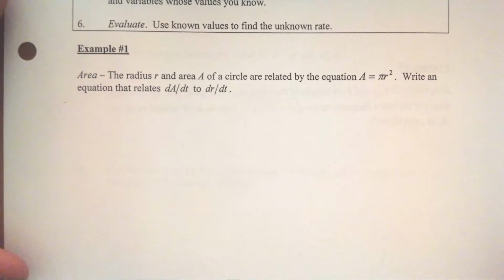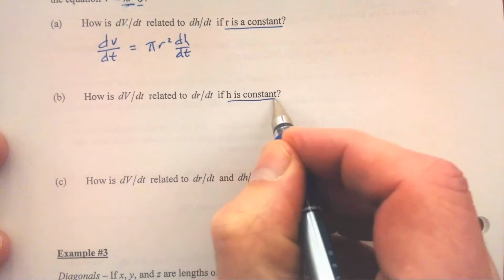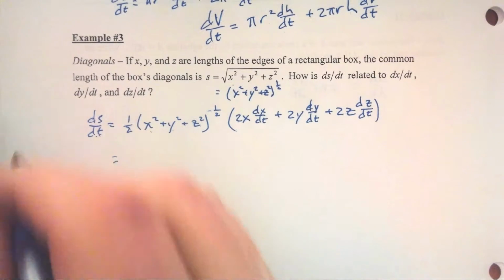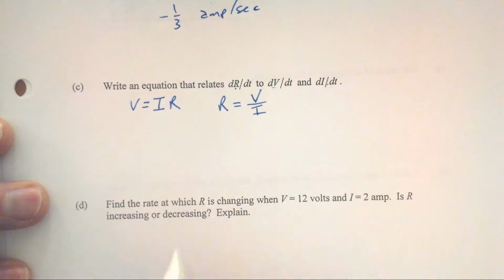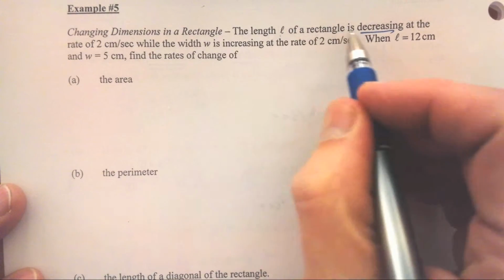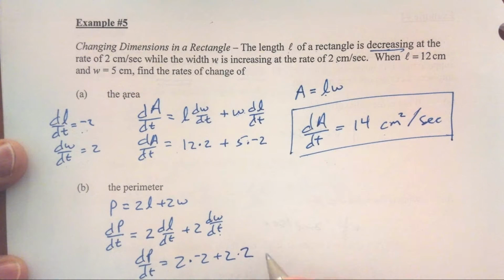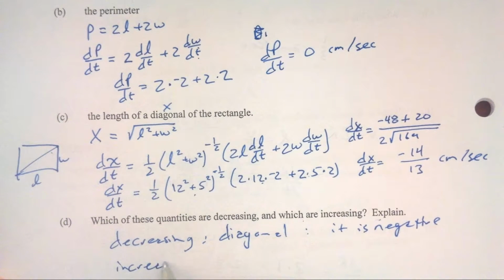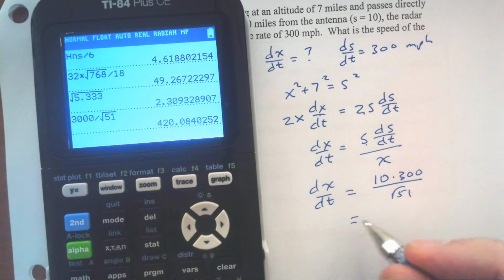AP Calculus Lesonn: 5.6A